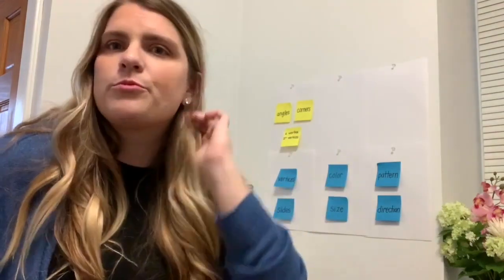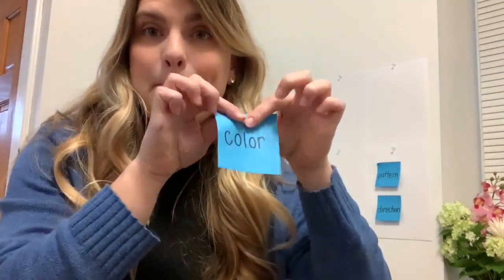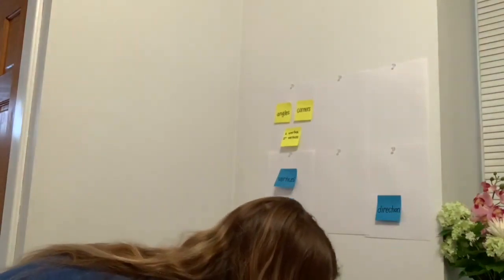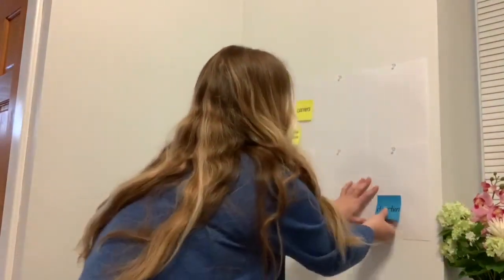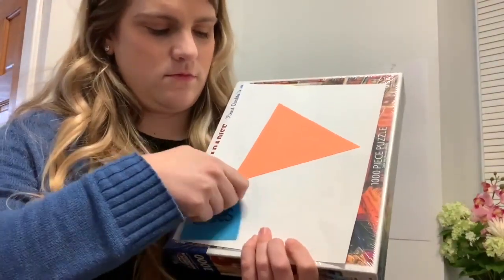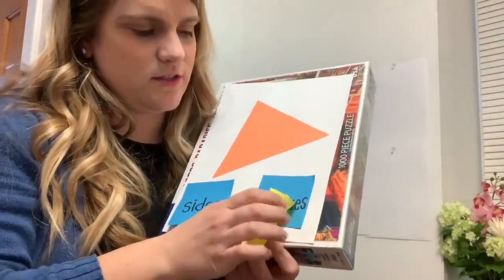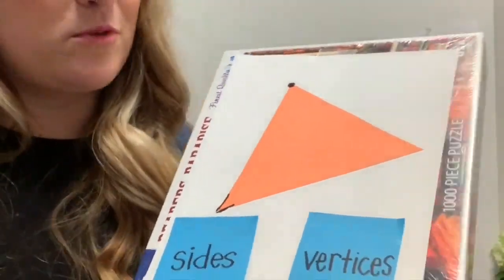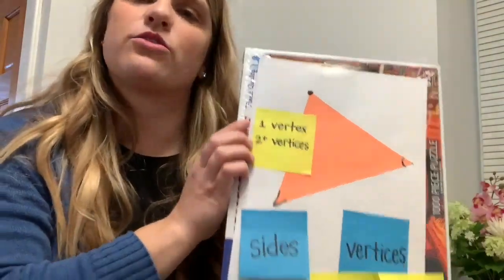Defining and Non-Defining Attributes of 2-D Shapes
D34 Math Grade 1